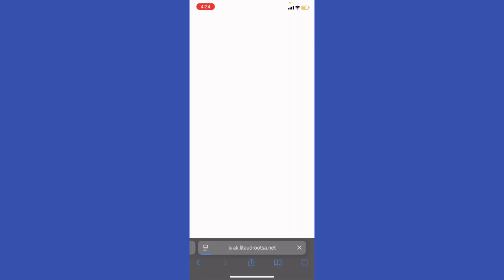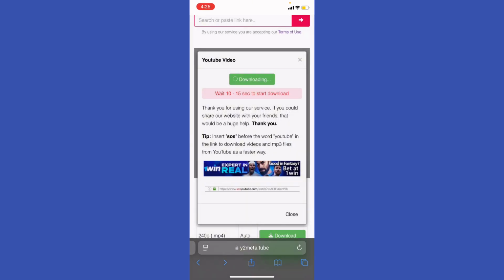How To Download YouTube Videos In 2025 (Best New Method)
Learn the best new method for downloading YouTube videos in 2025 with this easy tutorial. Stay up to date with the latest online tutorials on how to fix it online!

Want to download YouTube videos fast in 2025? In this video, we'll show you the quickest and easiest ways to download YouTube videos in 2025. Learn how to save your favorite videos to your device for offline viewing, and discover the best YouTube video downloader tools and software available. Whether you're looking to download YouTube videos for personal use or to create content for your own channel, we've got you covered. Watch until the end to learn the best methods for downloading YouTube videos quickly and efficiently.